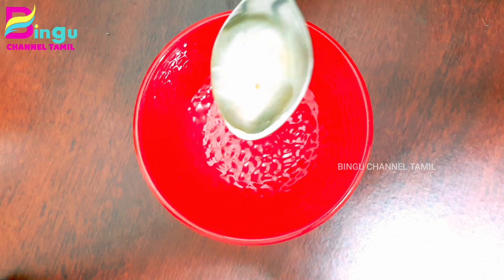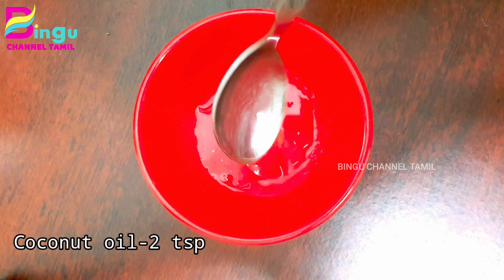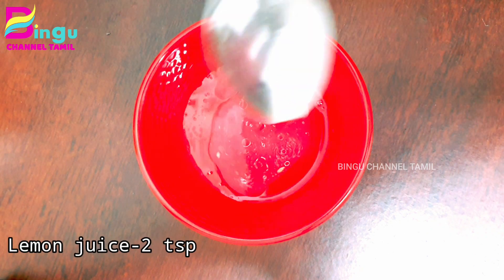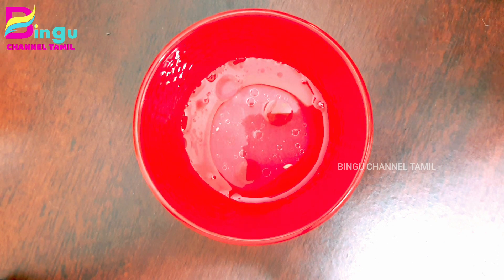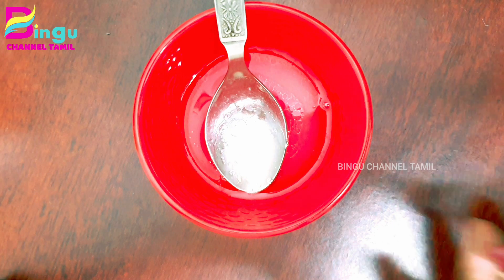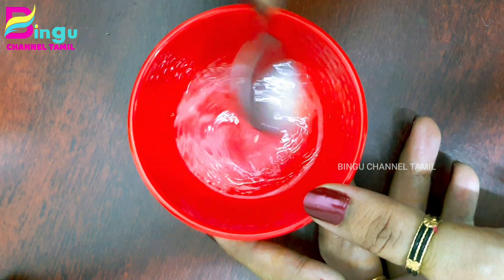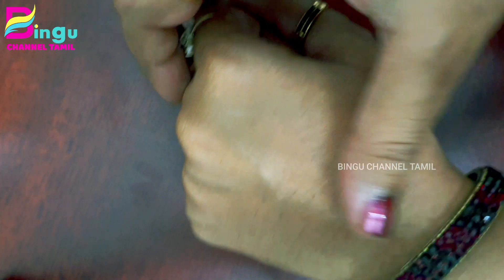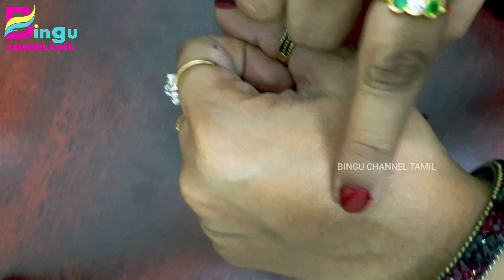முகத்திலுள்ள கருமை நீங்க நான் இதைத்தான் செய்தேன்/tan removal/Bingu Channel Tamil